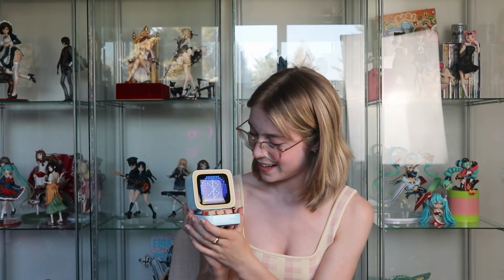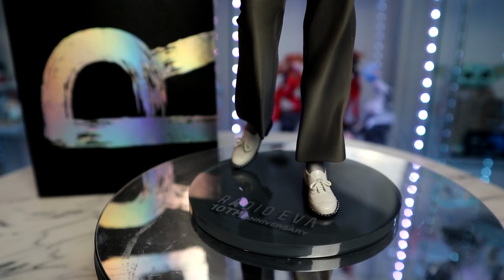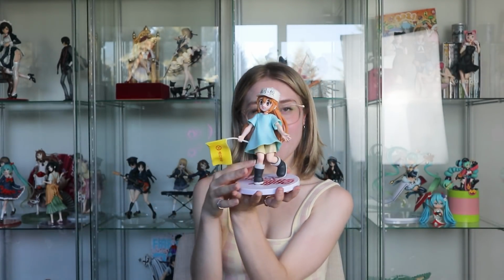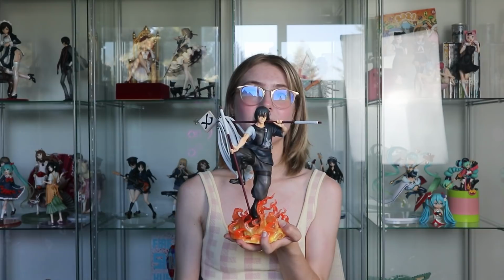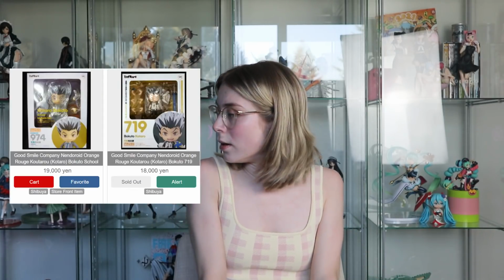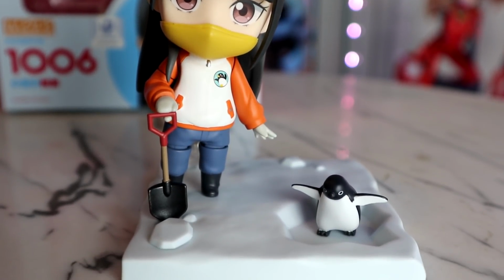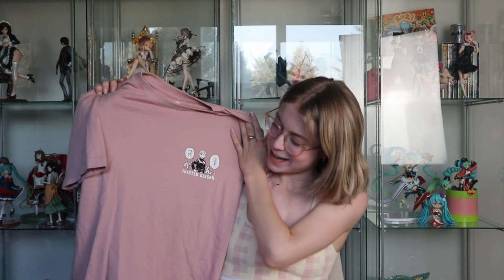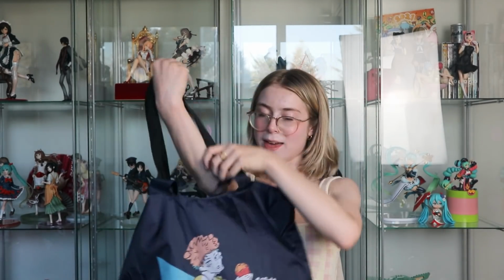HUGE June Anime Figure and Merch Haul (w/Timestamps) // Radio Eva, Jujutsu Kaisen, Haikyuu, + more!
Hi everyone! It's time for another monthly haul video and...um...this is a big one. Although my wallet is crying I am not because I got a grail!

I hope you have a fantastic day!
Gwyn

FIGURES AND MERCH MENTIONED
Divoom Ditoo
Divoom Store
[Radio Eva] Rei Ayanami Ver. RADIO Eva by Hobby Max
[A Place Further than the Universe] Kobuchizawa Shirase Nendoroid (1006) by Good Smile Company

TIMESTAMPS
0:00-2:02 Intro and Buyee sponsorship!
2:03-5:31 Divoom Ditoo
5:32-10:58 Grail figure reveal!!
10:59-13:07 Platelet figure
13:08-16:19 Benimaru Figure (I've been waiting for this one!)
16:20-21:22 Nendoroid haul (oops)
21:23-28:32 Uniqlo x JJK haul
28:33-29:39 Outro

My Figure Collection:
I've started a Tiktok!